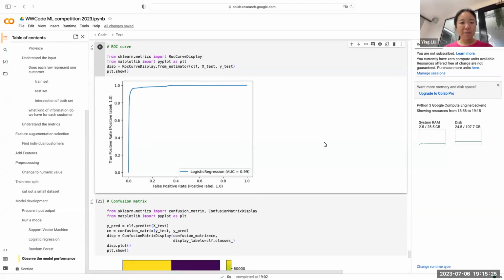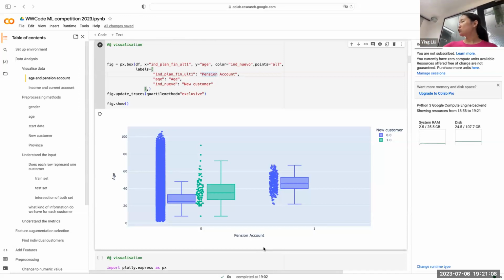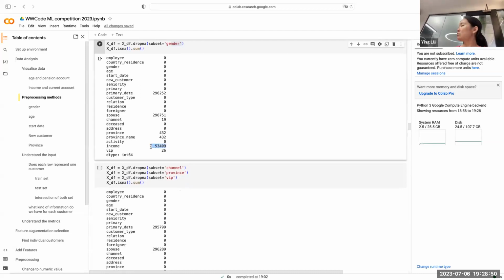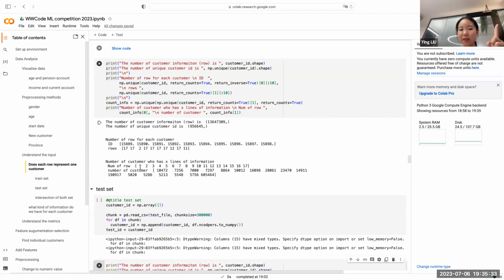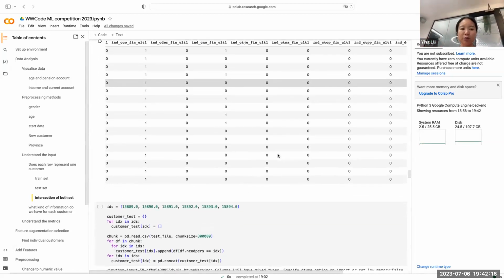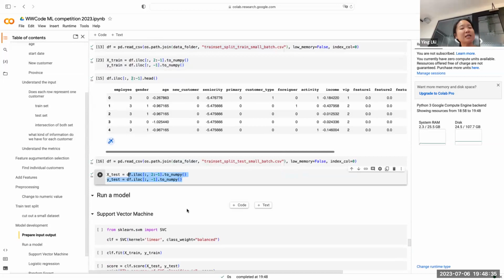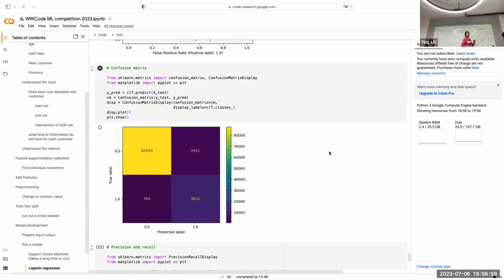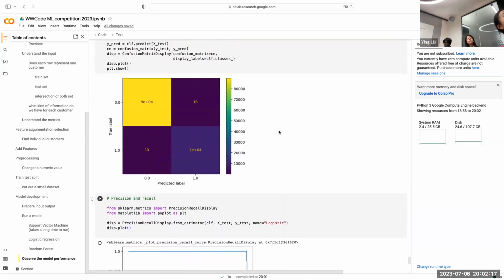2023 WWCode Virtual ML Competition for beginners (Session 6 Final)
Speaker: Dr. Ying Liu
Topic: 2023 WWCode Virtual ML Competition for beginners (Session 6 Final)

This competition will focus on connection the knowledge of statistics with a real-world problem (recommendation system). It will help people who has a basic knowledge of Python to learn solving a problem with data analysis and machine learning.

The key aims of this workshop are:
To bridge the gaps of understanding between machine learning and real-world problem.
To develop the knowledge of machine learning workflow
To inspire people for a career in Machine Learning

Requirement:
Laptop
Basic coding knowledge of Python;
Have access to google Colab or any other notebook style code platform.
OR Install tensorflow, scikit-learn, numpy, scipy and pandas if using local python environment.
👩🏻 Event Host
Dr. Ying Liu, Lead of AI, R&D at TG0

AI Research & Development lead with 3+ years experience developing advanced machine learning algorithms for pattern recognition and information processing.

For our slack channel, previous event recordings, upcoming events, github repo and more check us out